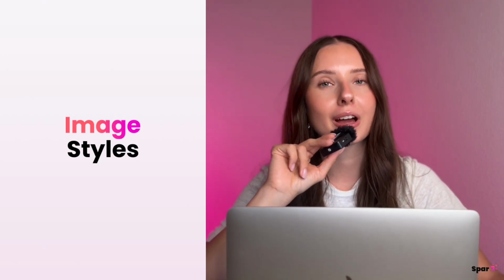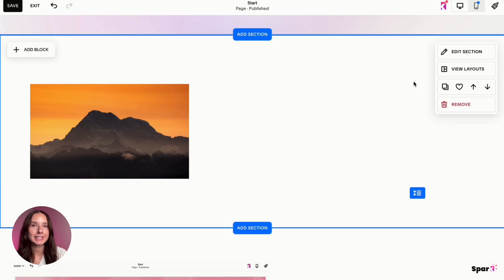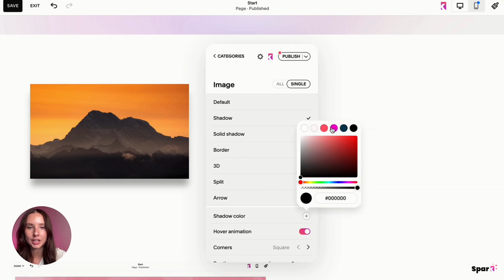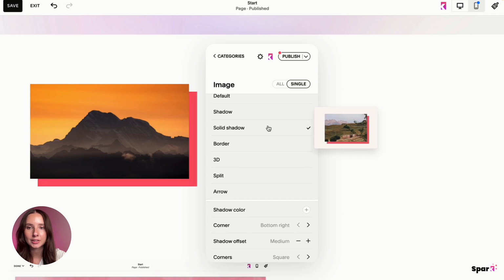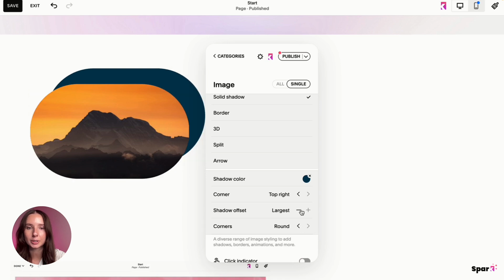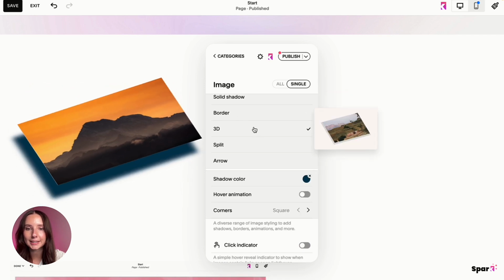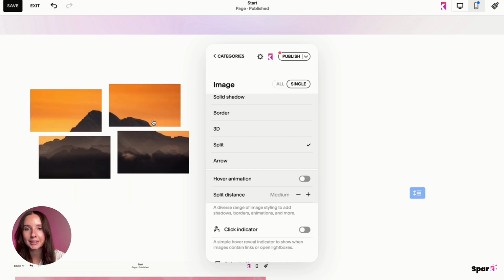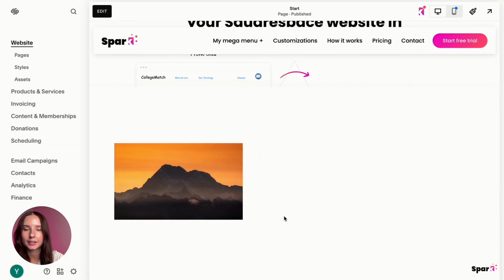How to Customize Squarespace Images: Styles & Effects (No Code)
Elevate Your Photos: Squarespace Image Styles Made Easy (No Code!)

Want your images to stand out on your Squarespace site? In this video, we’ll show you how to apply custom image styles using Spark Plugin -  no coding required! From borders to shadows, it’s an easy way to give your photos a polished, professional look.